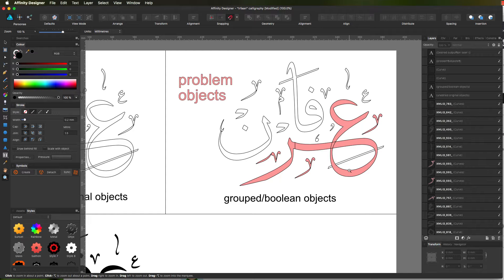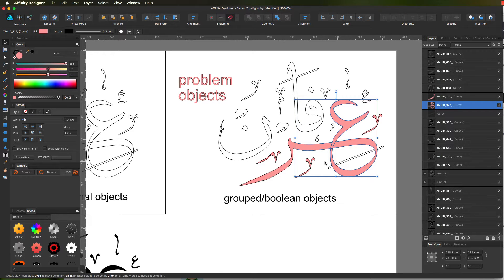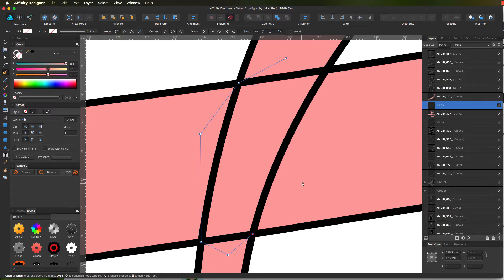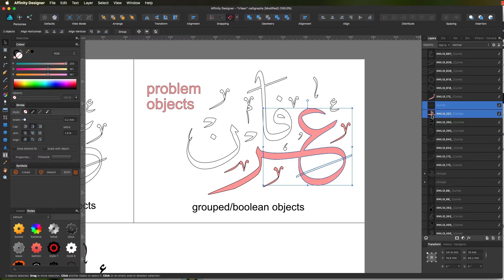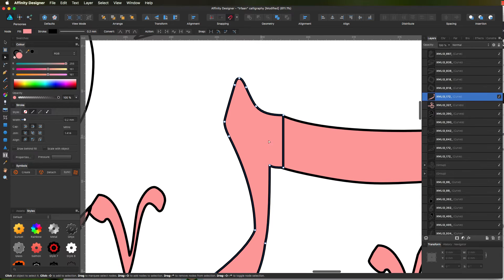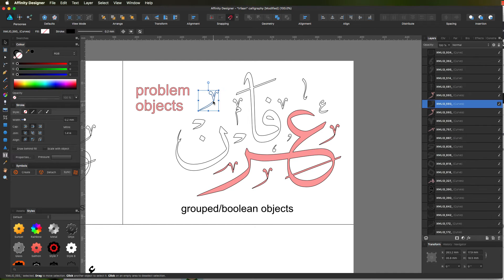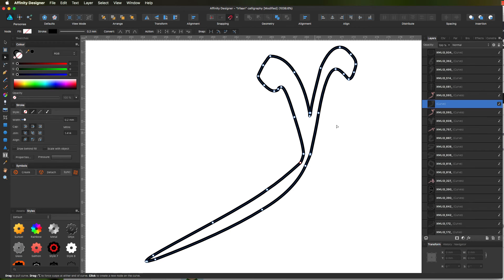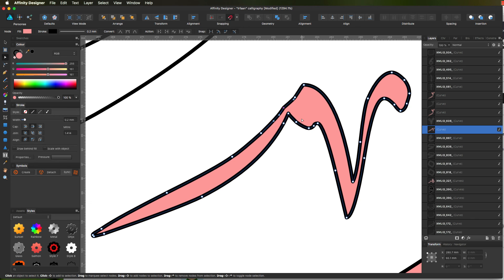Affinity Designer: Boolean problems and how to sort them. (fix overlapping shapes)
Irafaan asked for help on a boolean operation that wasn't quite working so I made a video to show how to solve his problem.